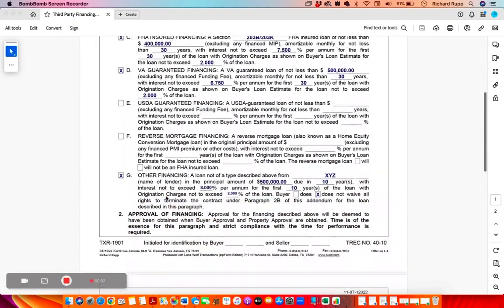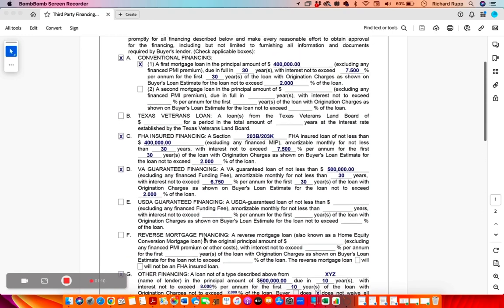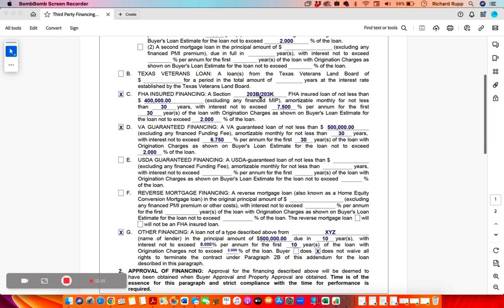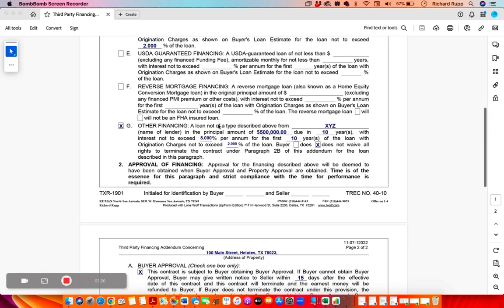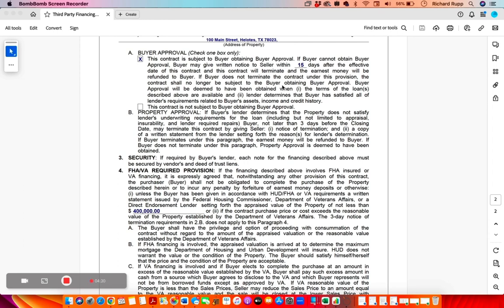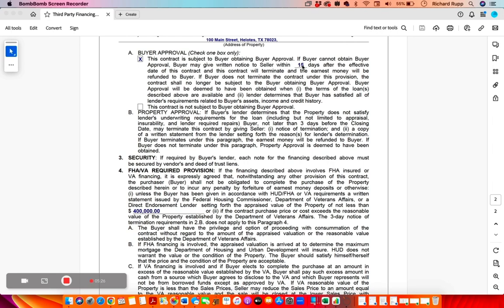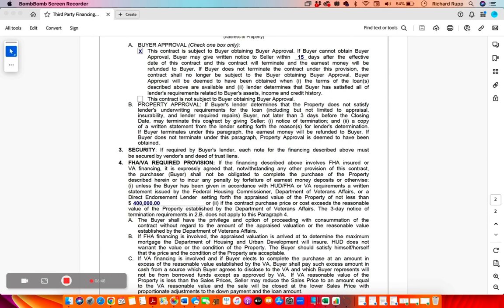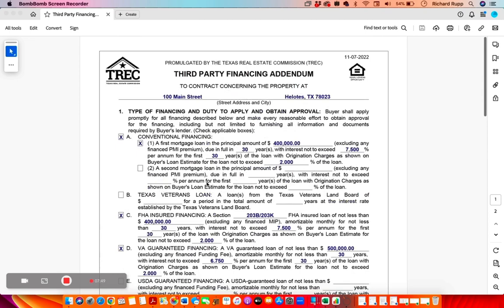TXR 1901 Third Party Financing Addendum